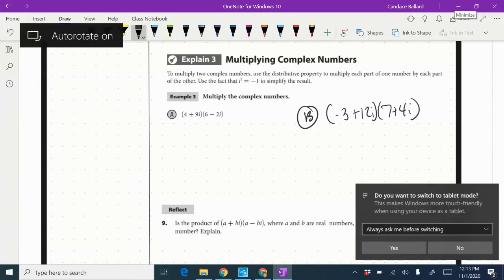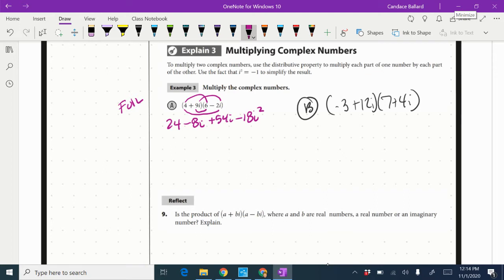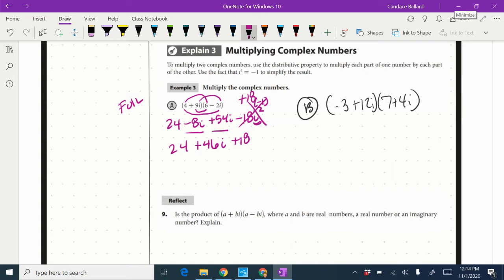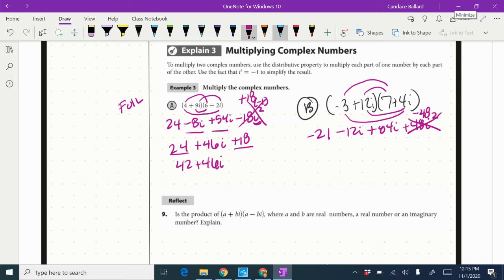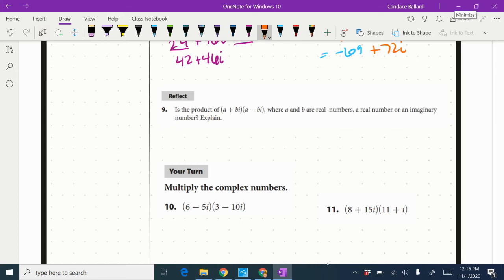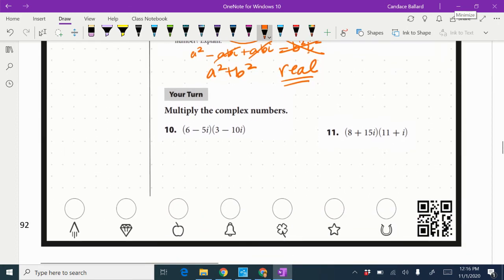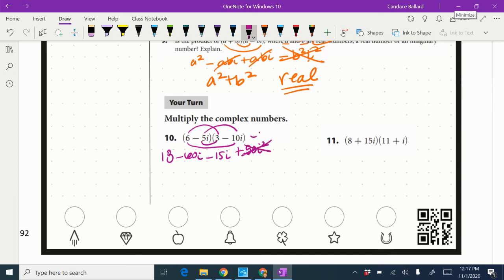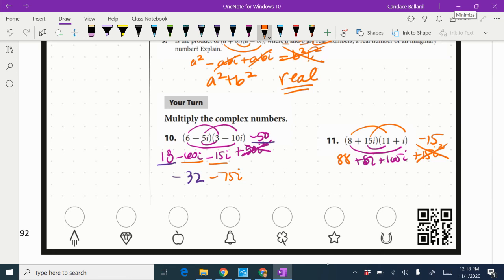A2T Topic 4.4 Complex Numbers Explain 3